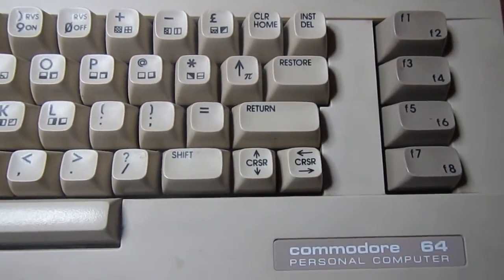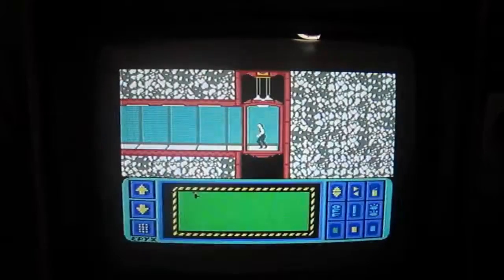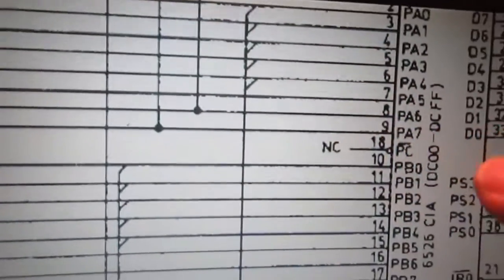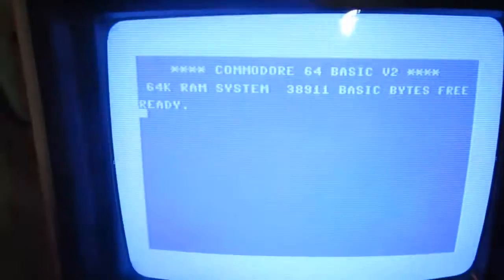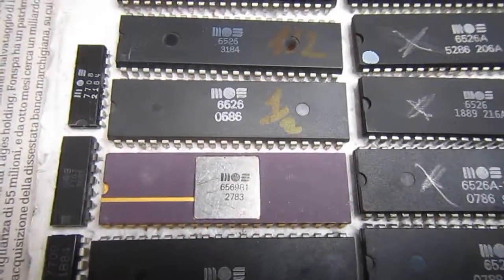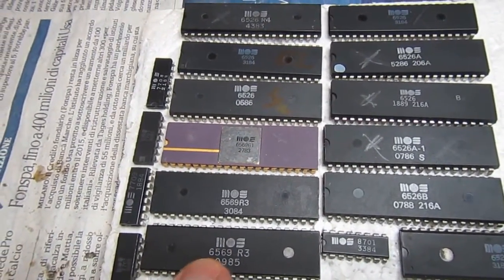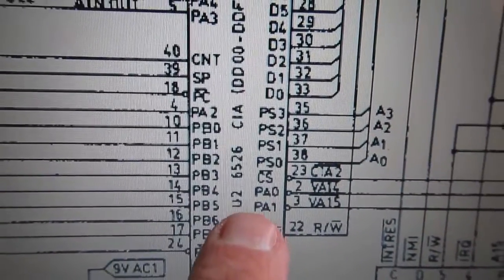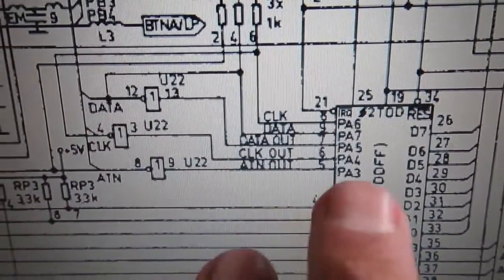C64 (C64C) CIA#1 repair (keyboard/joystick faults)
Easy repair of a keyboard and joystick fault on a C64C (serial n. HB5 384826E). CIA (aka MOS 6526) at position U1 is usually the culprit in these cases. A little look at the schematic explaining what are the principal functions of both 6526's in a C64 (there's much more than that, but you get an idea).